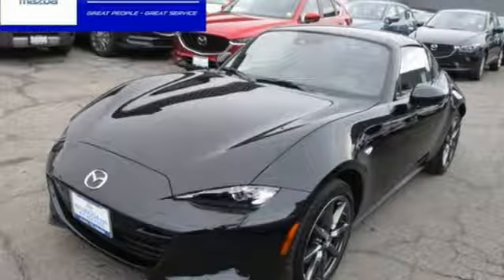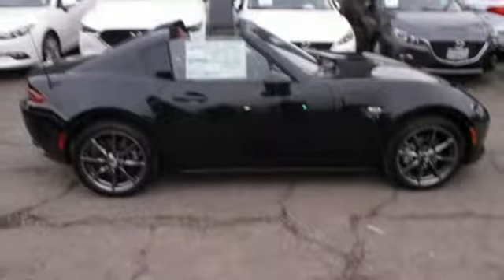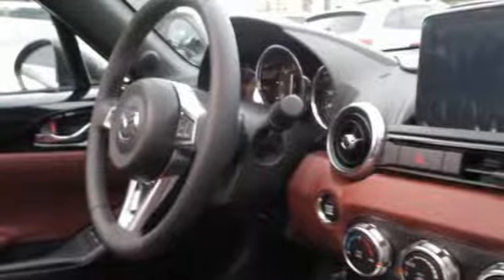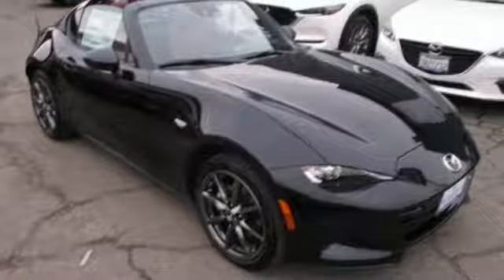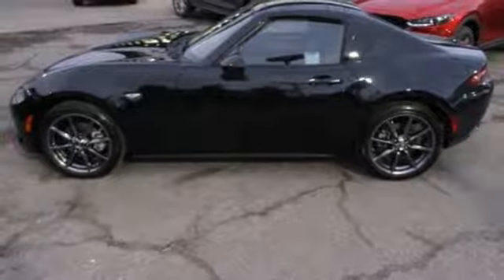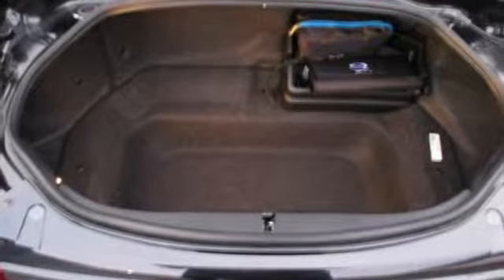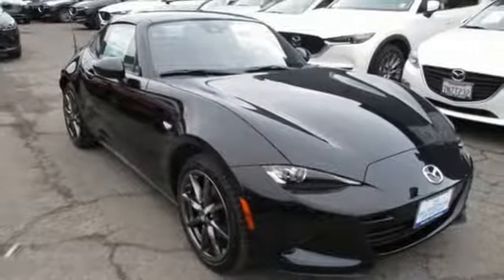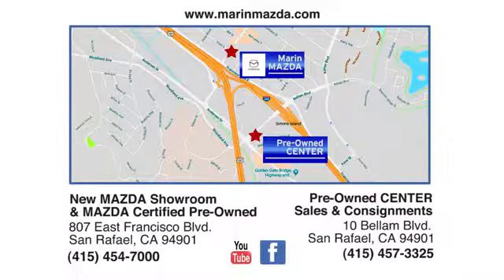New 2019 Mazda MX-5 Miata RF San Rafael, CA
Year: 2019
Make: Mazda
Model: MX-5 Miata RF
Trim: Grand Touring
Engine: 4 Cyl. 2.0 L
Transmission: Manual
Color: Jet Black Mica
Interior: Auburn
Stock #: N5963
VIN: JM1NDAM74K0302661
MAZDA MAZDA - Please come visit our new location at 807 Francisco Blvd East, San Rafael, CA - We have been locally owned and operated since 1980 and are super excited to represent this amazing brand! Please come test drive and experience this Alternative Premium Brand.A This 2019 Mazda MX-5 Miata RF Grand Touring Touring FWD comes equipped with Jet BlackA Paint,A Navigation, Bose Premium Sound, and Blind Spot Monitor!A We have great financing offers as low as 1.9% up to 72 months or $2,250 Customer Cash on some models!! BRING us all offers - we want to EARN your business!! **3 Year/36k Comprehensive Mazda Warranty** **5 year/60k Mazda Powertrain Warranty** **3 Year Roadside Assistance** **We have Rebates, Special Finance Rates, Lease Specials, and More!** **Make an offer** **We Finance MOST types of credit** **WE TAKE ALL TRADES **STOP clicking** **CALL Mark, Sean or Emil @ * x-2* or TEXT 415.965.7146THE NO HASSLE CAR BUYING EXPERIENCE or TO GET PRE-APPROVED!!!**A A CUSTOMER TESTIMONIAL:Best car buying experience I have ever had. I had to go in because I was impressed that Mike G. responded to so many of the reviews, good or bad. The deal was details were clear up front and stayed consistent throughout. Sean was almost as excited about my 2019 MX-5 as I was and I felt like I was in control of the process. Above all, where I have spent 3 hours at a dealership just to buy the car which I have already settled on, the entire process at Marin Mazda took less then an hour of my time in which the actual visit to purchase the car only took 20 minutes. This is because the team members there worked the deal between visits rather than only doing it while I am there, waiting.A -Christopher B.OPTIONS DISCLAIMER: While every effort has been made to ensure display of accurate data, the vehicle listings within this web site may not reflect all accurate vehicle items. All Inventory listed is subject to prior sale. The vehicle photo displayed may be an example only. Pricing throughout the web site does not include any options that may have been installed at the dealership. Please see the dealer for details. Vehicles may be in transit or currently in production. See the actual vehicle for complete accuracy of features, options & pricing. Some vehicle images shown are stock photos and may not reflect your exact choice of vehicle, color, trim and specification. Not responsible for pricing or typographical errors.

Address:
807 Francisco Blvd East